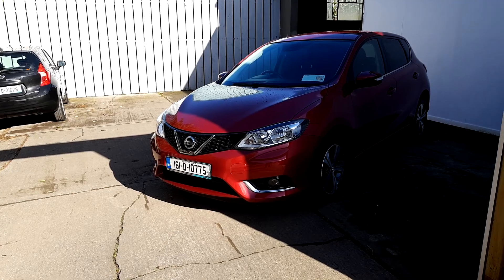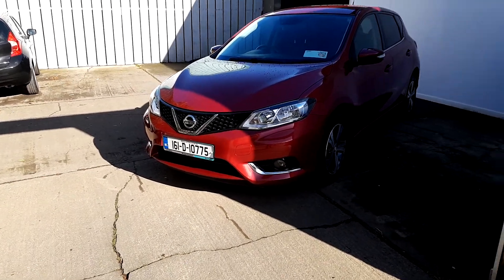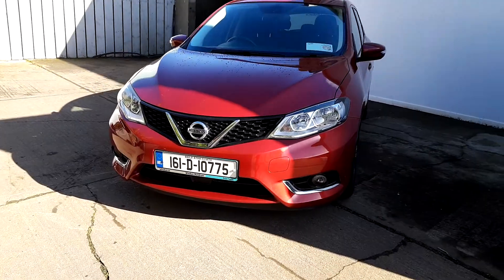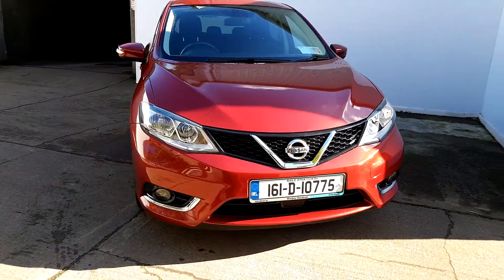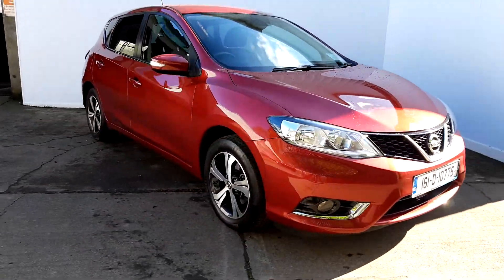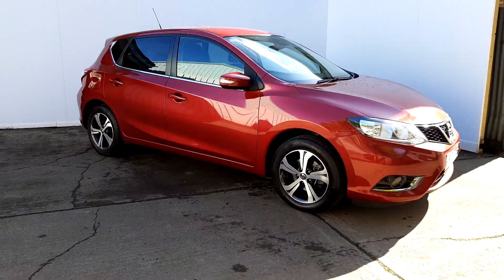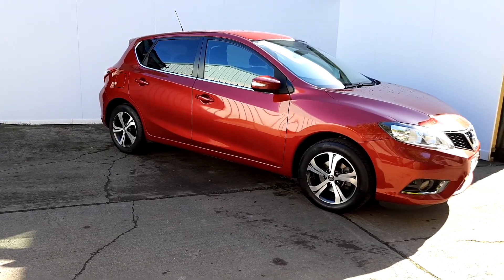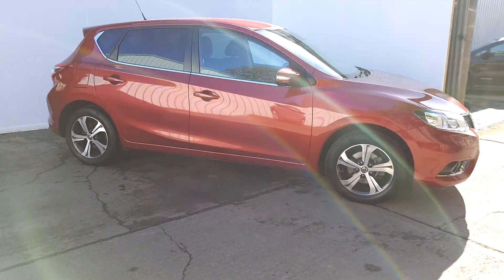161D10775 - 2016 Nissan Pulsar 1.2 PET SV CVT E6 4DR A 16,995